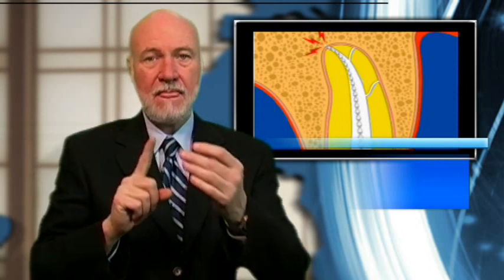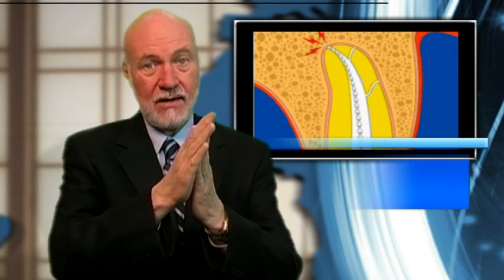Root Tip #131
Dr. Kit Weathers presents Root Tip #131